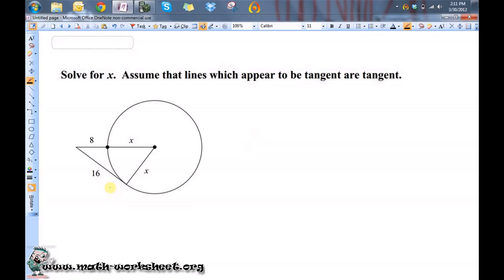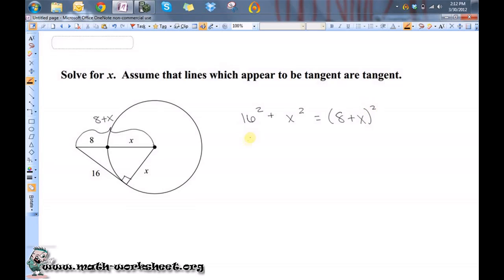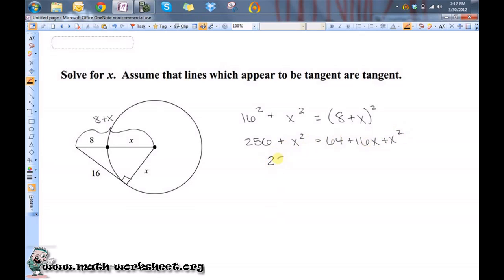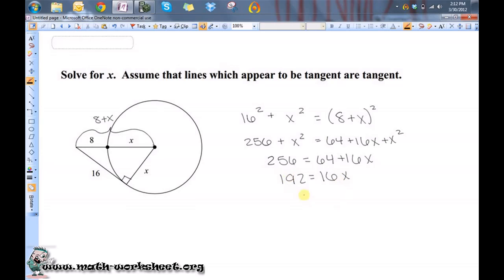Geometry - Circles - Tangents - Hard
In this video we explain how to solve Circles - Tangents type of question.